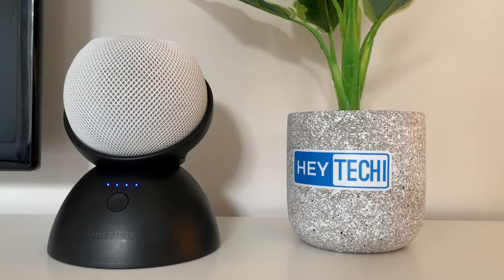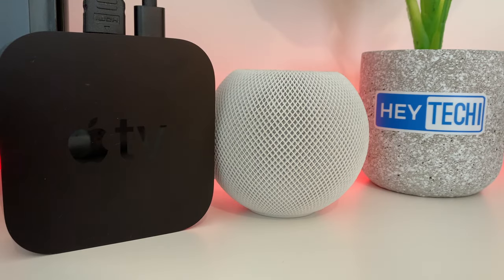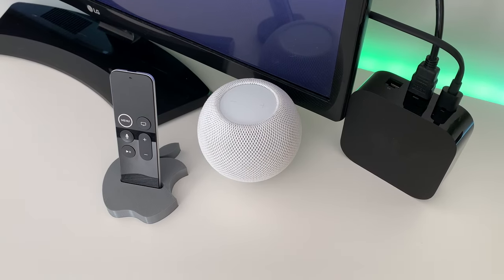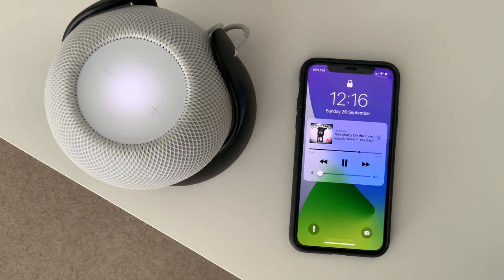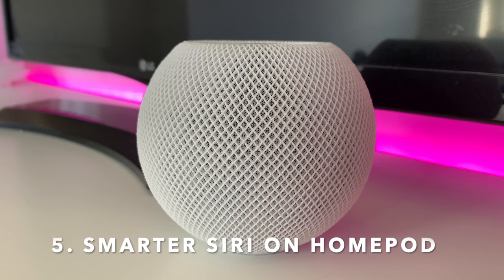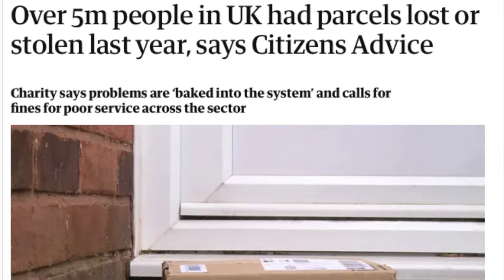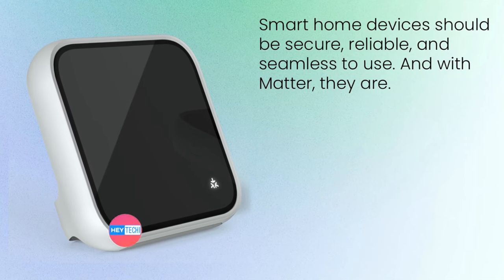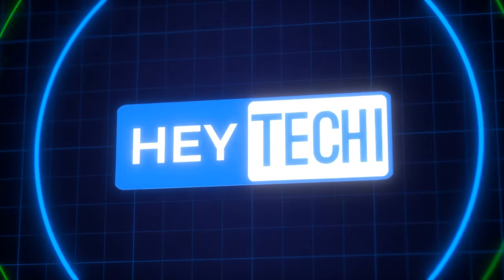10+ NEW HomeKit Features in iOS15 + TUTORIAL GUIDE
iOS 15,  HomePod OS15, TV OS15 and WatchOS 8 all launched this week and it's introduced a TONNE of new brought new features and upgrades to HomeKit and your Apple Smart Home.

This video covers 10 of the BEST new features AND walks you through how to take advantage of them!

TIMESTAMPS:

00:00 Introduction
00:48 How to update HomePod & AppleTV
01:58 Whilst you wait for your update...
02:30 1. HomePod Mini as default AppleTV speakers
04:15 2. Improved Siri control of AppleTV
05:45 BONUS: Virtual AppleTV remote on Apple Watch
06:08 3. HomePod playback control on locked iPhone
06:42 4. Reduce your HomePod Mini's BASS
07:36 Giveaway closes October 1st 2021
08:24 5. Improved Siri on HomePod
09:44 BONUS: Schedule HomeKit Accessories using Siri
10:05 6. HomeKit Secure Video - Parcel Detection
11:27 7. New Apple Home App on Apple Watch
12:20 8. Matter Support
12:54 9. Third-Party Siri-enabled Accessories
13:27 10.  Apple Home Keys
14:10 What's YOUR favourite?

NordVPN: If you use Apple smart home products, it probably means you're concerned about privacy in your home. Make sure your internet connection is secure and private too by using NordVPN.

HeyTechi ONLY recommends products that we use ourselves and fully endorse as being a quality product.

SUGGESTED VIDEOS:

If you liked this video, you might also be interested in finding out more about the HomePod Mini - so, why not check out some of these cool videos:

ACKNOWLEDGEMENTS